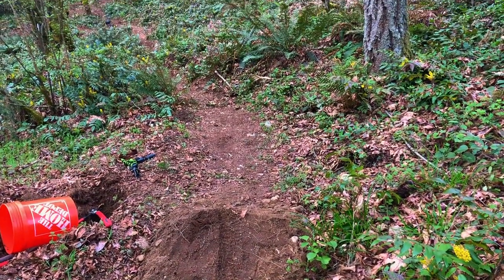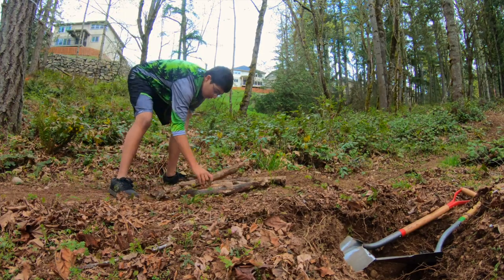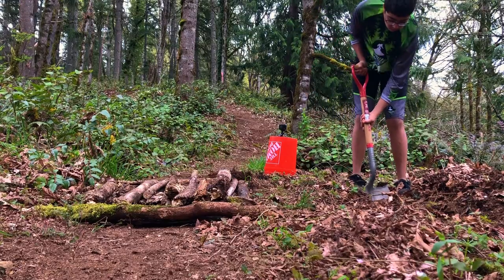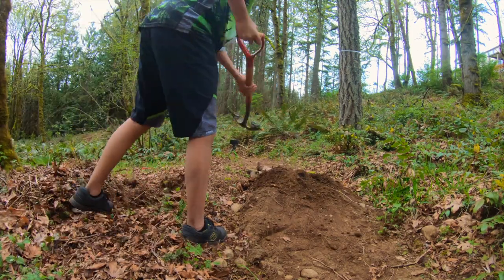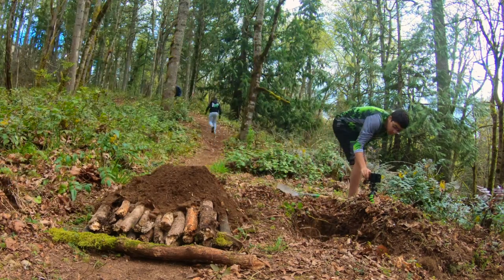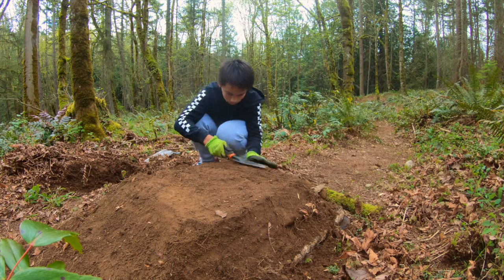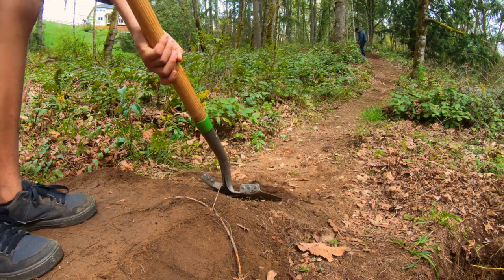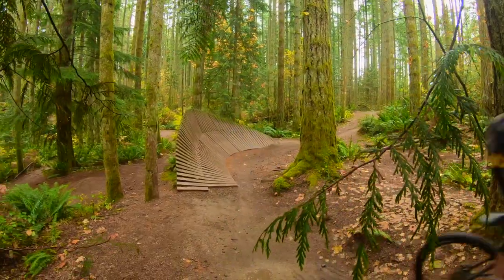How to build a progressive tabletop jump for MTB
This video is about How to build a progressive tabletop jump for MTB

Ride Bicycles: My supporter and Bike shop of choice Ride Bicycles in Issaquah and Seattle. Does not work on PNW Components or E-bikes.

Thanks to PNW Components and Ride Bicycles for supporting my passions!

Check Out My music in the playlist tab on my channel!